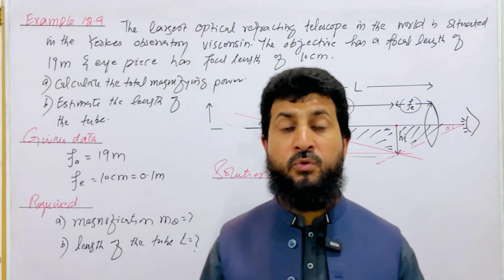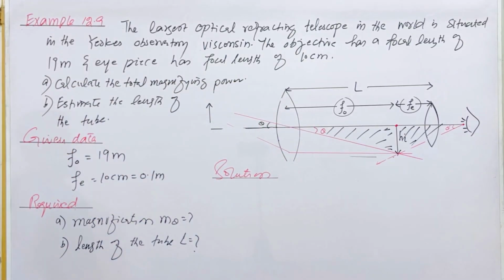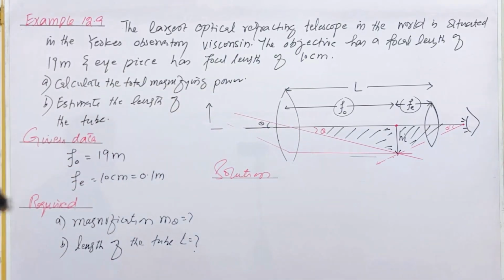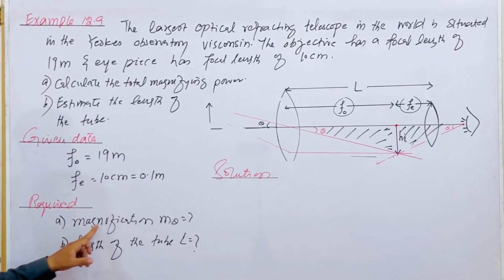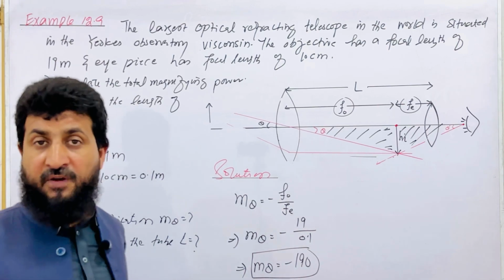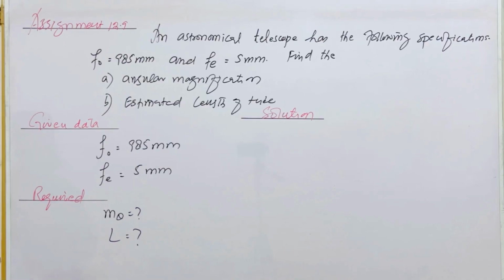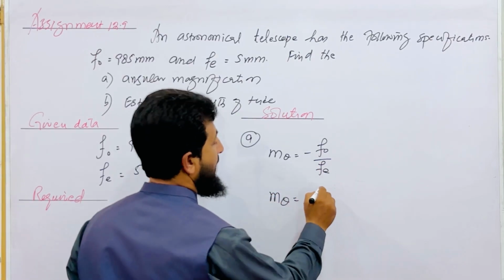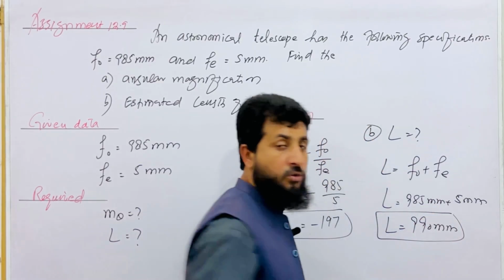Magnification of Telescope Numericals | Example 12.9 & Assignment 12.9 Solved | Class 10 Physics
In this video, we solve Example 12.9 and Assignment 12.9 from Class 10 Physics related to the topic Magnification of Telescope. This lecture explains the numerical problems step by step in a simple and exam-oriented way.

Students of FBISE, KPK Board, Punjab Board, Sindh Board, and other boards can use this lecture to prepare for board examinations and improve problem-solving skills.

Topics covered in this lecture:
✔ Magnification of telescope formula
✔ Example 12.9 solved step by step
✔ Assignment 12.9 solved in detail
✔ Telescope numericals for board exams
✔ Class 10 Physics Chapter 12 important numericals

This lecture is helpful for students preparing for annual board examinations and learning Geometrical Optics concepts in detail.